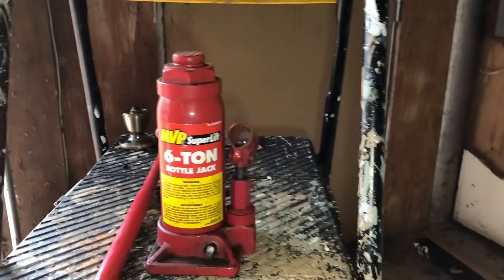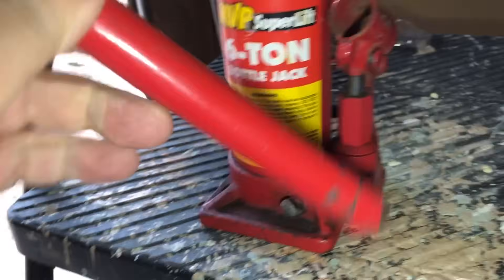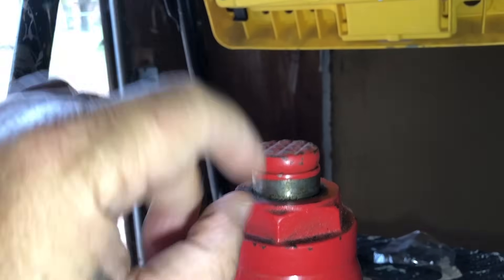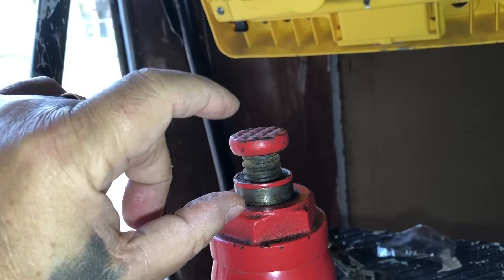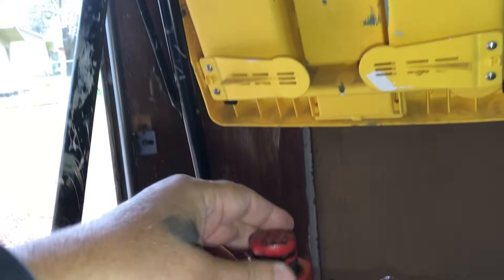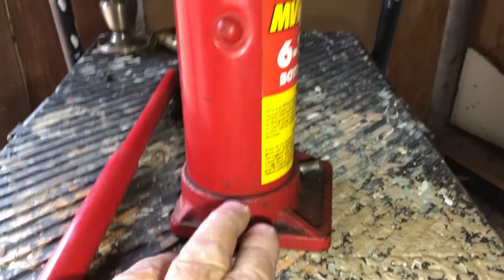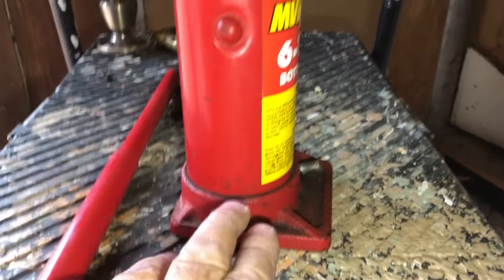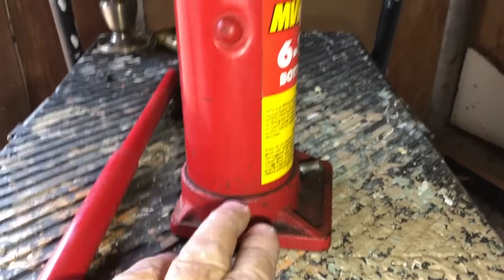Hydraulic bottle jack tutorial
Bottle Jack tutorial video doesnt answer your question, let me know.